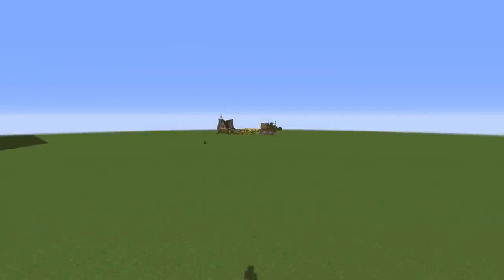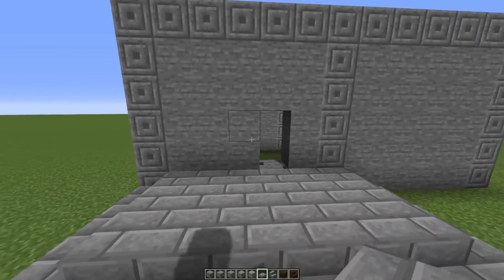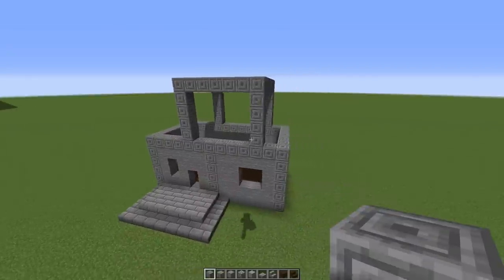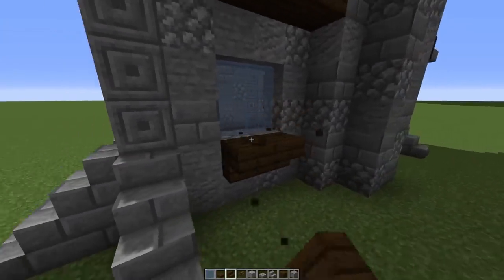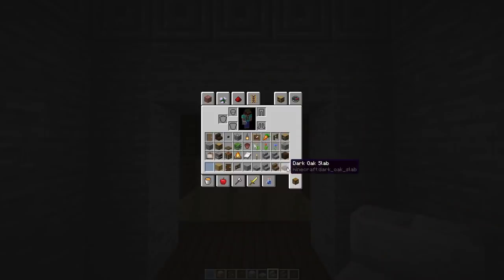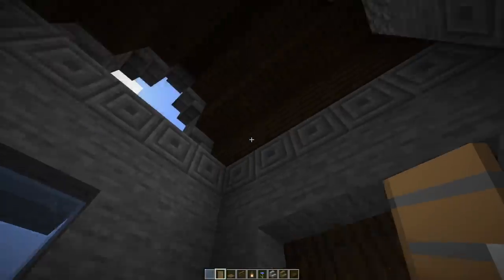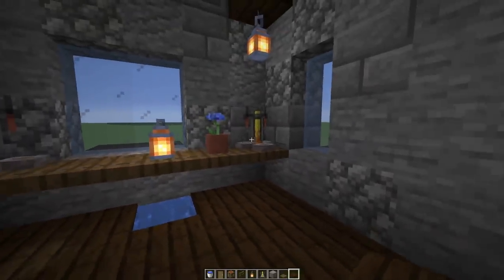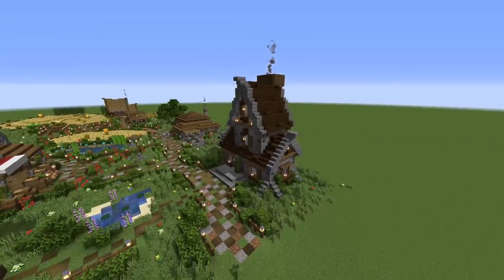Minecraft Villager Houses: Cleric - How to make a Town in Minecraft (WORLD DOWNLOAD & SCHEMATIC)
This is a Minecraft Custom Villager Houses episode to add to our Custom Minecraft Village. I show you how to make a Town in Minecraft

This episode of Minecraft Villager houses, with Avomance, I am going to make a Custom House in Minecraft for the Cleric.

The Cleric Workstation is the Brewing Stand, and this house will allow for 2 Brand New Clerics to join our Custom Village in Minecraft

Don't forget, you can download the world AND the schematics of ALL the Houses (as well as a lot of other cool stuff) in my Patron area of my Discord Channel.
You can join my discord here - its totally free - and you will see how to get access to these downloads for your own world, or just to walk around my one!
PLEASE NOTE - YOU MUST BE 13 YEARS OR OLDER TO USE DISCORD
If you are under 13 then you will need to have a Parent of Guardian join discord so they can let you know what you need

We look forward to welcoming you to the AvoVerse Community! Lots there for you to see including servers, chat, perks and more!

This Villager House for the Cleric Villager in Minecraft is made especially for our Custom Minecraft Town that we are building together. Each episode, we add one more house to the town and include surrounding areas and terraforming, and a minecraft path plus other features to make sure the town is as realistic as possible.

This Clerics house is a little bit like a Minecraft Church but its NOT a church... its the house where the clerics live and it works perfectly within our Minecraft Village.

I hope you enjoy this Minecraft House that you could easily copy in Minecraft Survival - its a small house perfect for Survival Minecraft!

Let me know what your favourite house in the Custom Minecraft Village is so far?

We have already done the Farmer, The Mason and the Butcher!

• A statue in the Hall of Heroes in the AvoVerse
• A shout out when the statue is introduced, in video
• Access to the AvoVerse Resource World (Redstone level and above)
• Access to a number of extra perks you can find on my AvoVerse Enjin Store for the AvoVerse worlds!

Do YOU make Videos, on either Minecraft or anything else & want a great place to make your thumbnails?
I make all my Thumbs on Snappa, its a great tool & is a LOT easier than Photoshop!

I definitely recommend it

Watch the whole series from Minecraft Episode 1

It allows the payer to build & mine in a format of blocks of different types to create ever more complex constructions. As the game progresses, you can combine blocks to create more useful objects to help you on your adventures.

Minecraft Survival Villager House Series for 2020